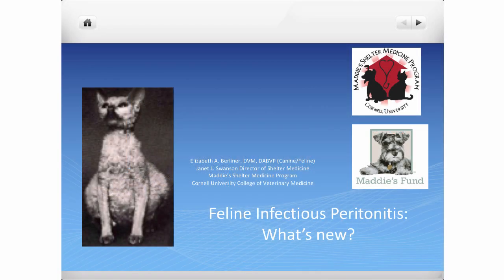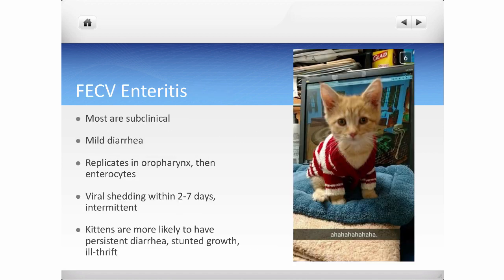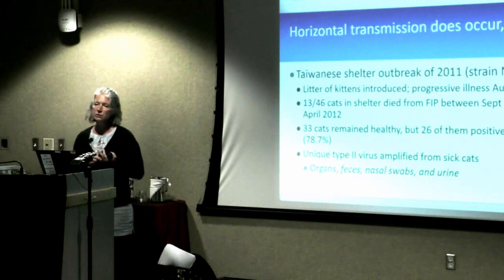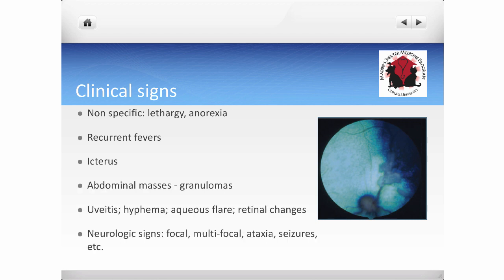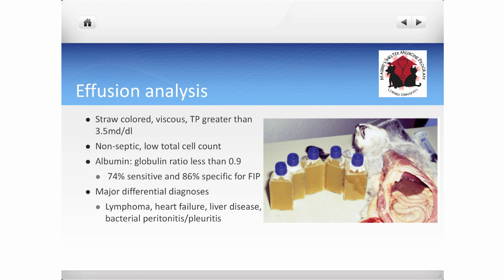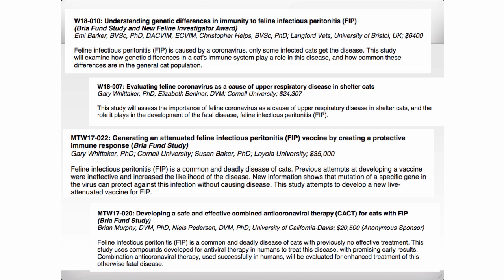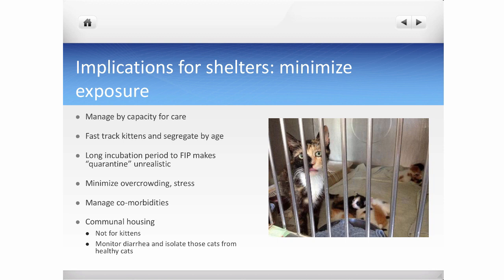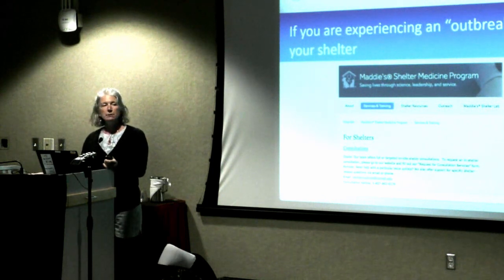Feline Coronavirus and FIP: What’s New? - conference recording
Veterinarians and researchers have been working on the mystery of FIP for 60 years. However, new technologies are accelerating our acquisition of knowledge and potential treatments. This lecture by Dr. Elizabeth Berliner focuses on updates and where we go from here in diagnosing and managing this disease. This presentation was recorded at the 2018 ASPCA-Maddie’s Cornell Shelter Medicine Conference.